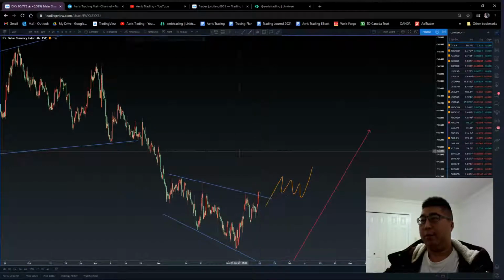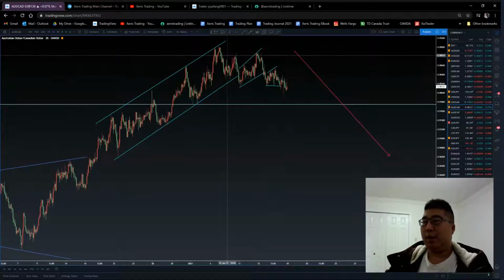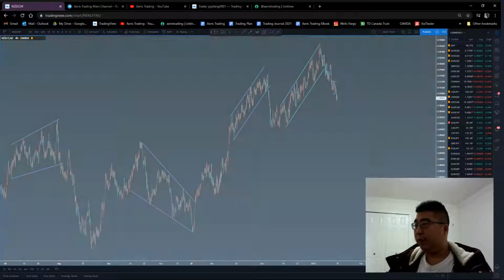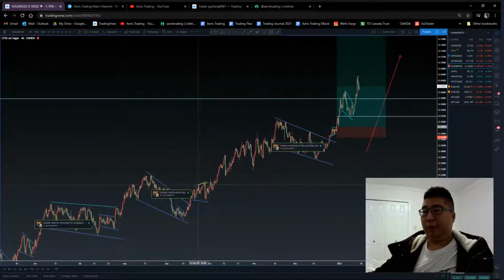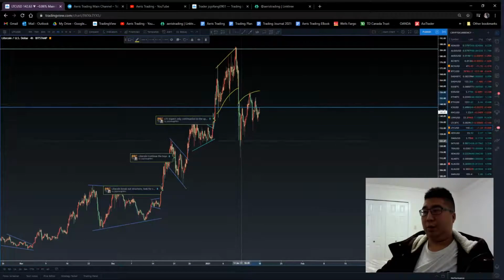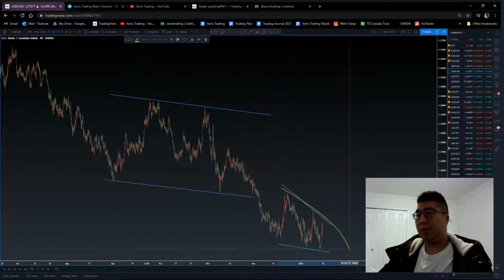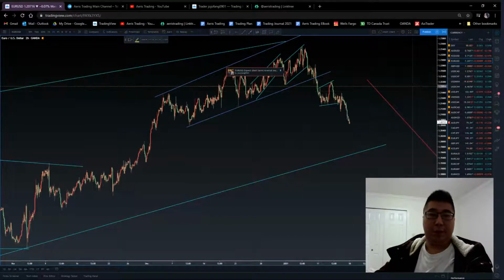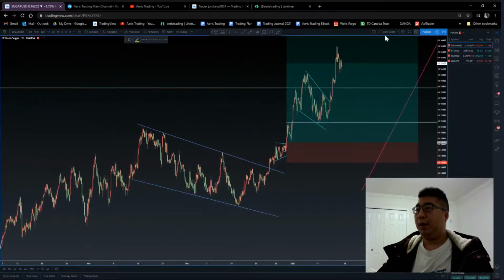Weekly Trading Market Outlook on Forex, Crypto, Indices and Commodity - January 18 2021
Hello everyone:

I will give price action analysis on any potential trade opportunities for the week ahead.